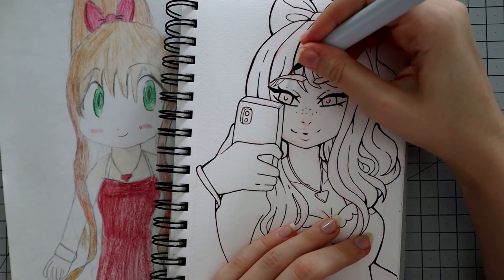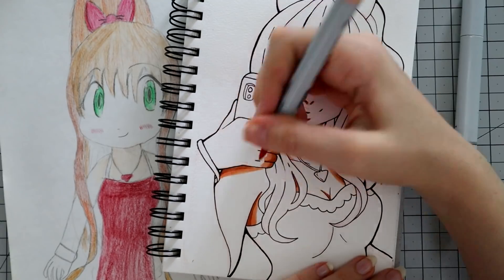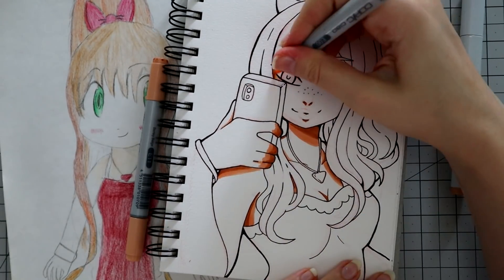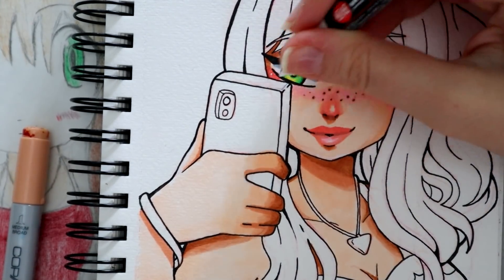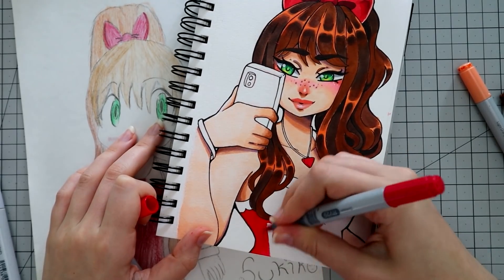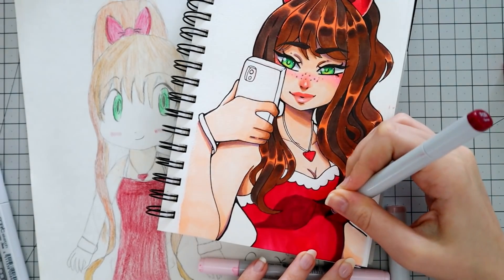LET'S FIX THIS!! || Redrawing CRINGEY Art from 2008!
I just love revisiting old artwork~